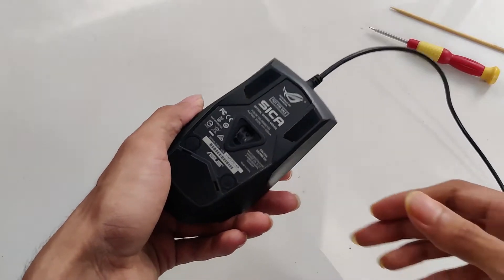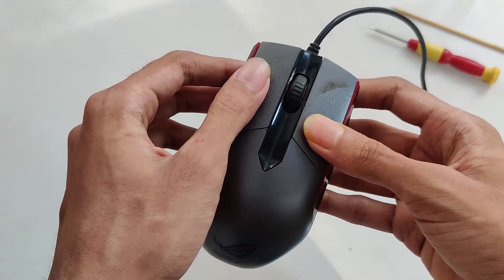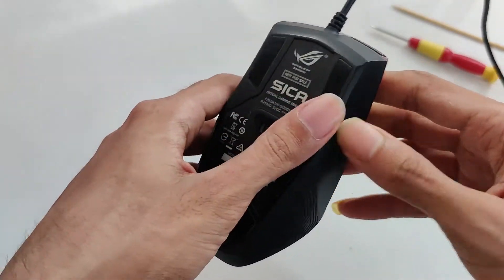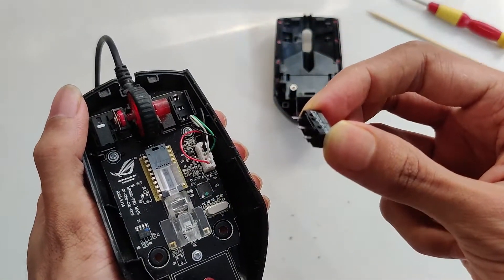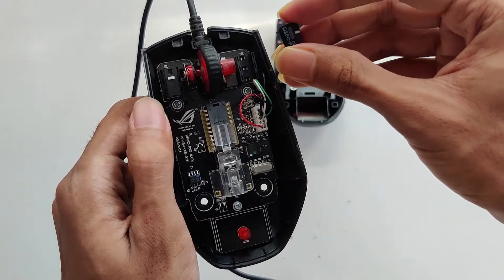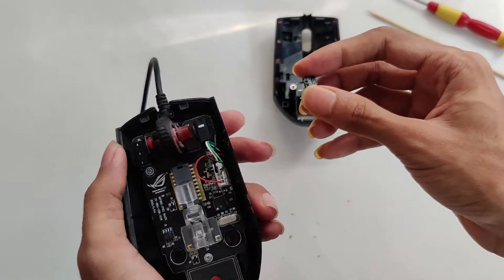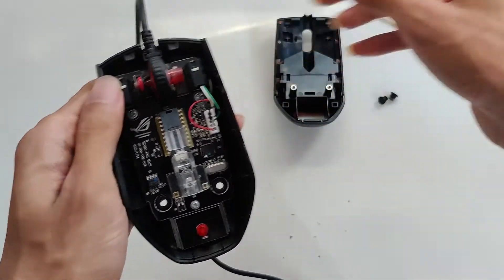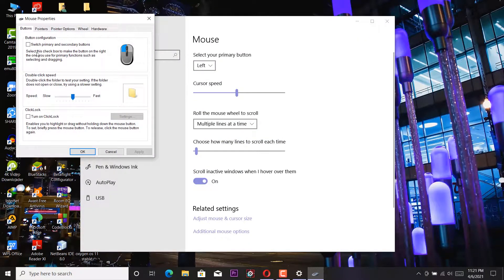Double clicking issue Gaming mouse teardown and omron switch fix (ASUS ROG SICA)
Learning from this video you can repair your mouse if you wanT...!!!
In this way you can use the mouse as long as the good switch works...

Notes : Compatible switches for ROG switch socket are Omron D2F Series switches : D2F, D2F-F, D2F-01, D2F-01F, Omron D2FC Series switches : D2FC-3M, D2FC-F-7N, D2FC-F-7N(10M), D2FC-F-7N(20M)